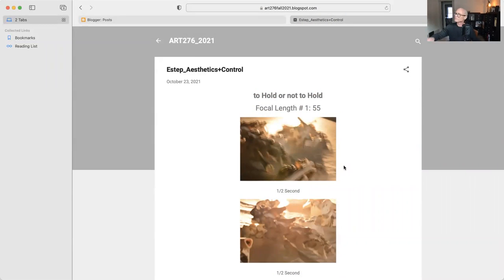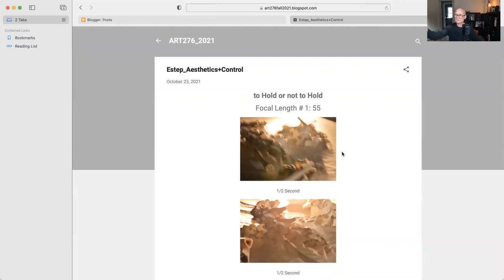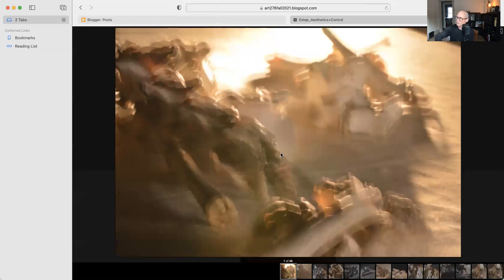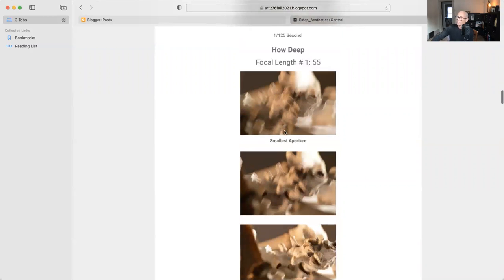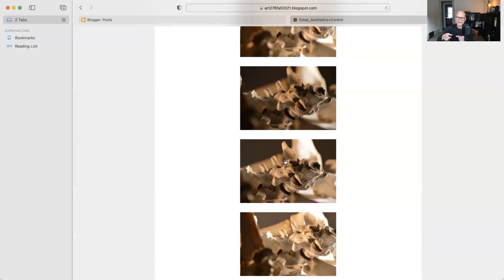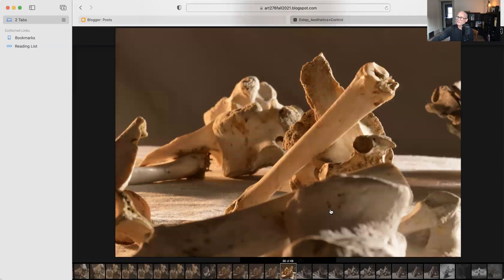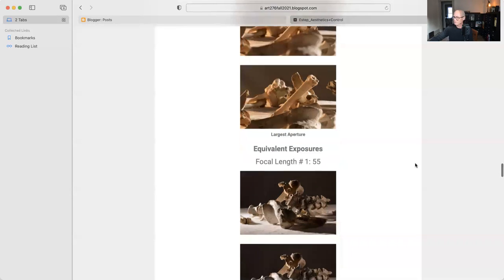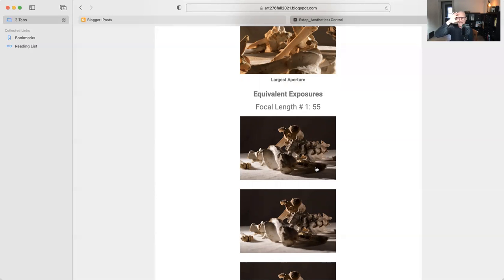s estep A&C